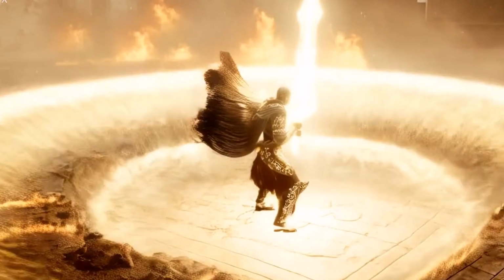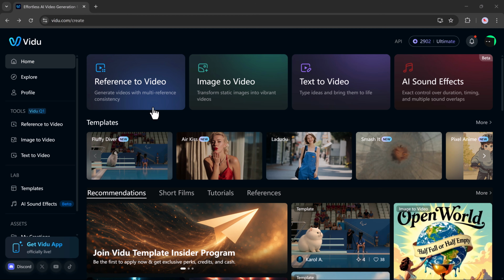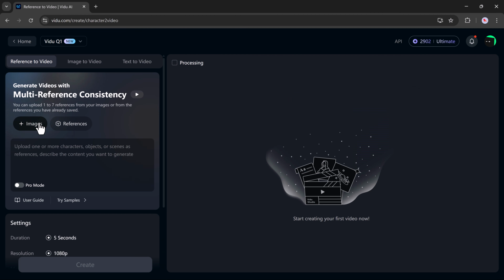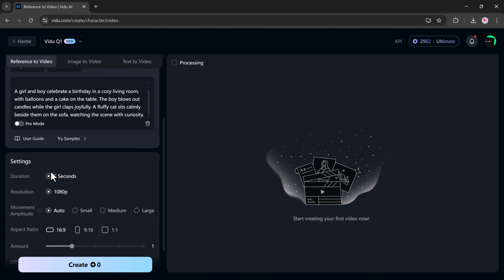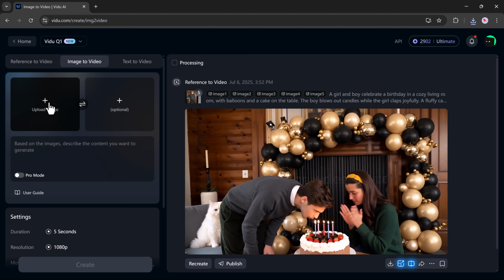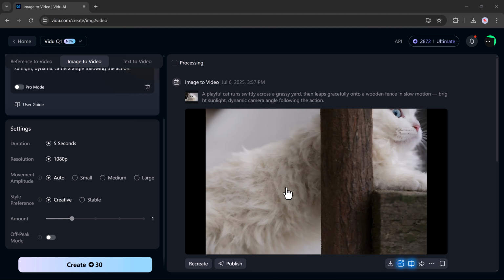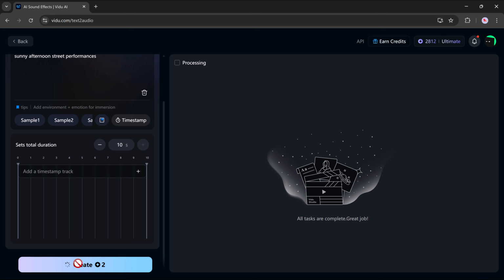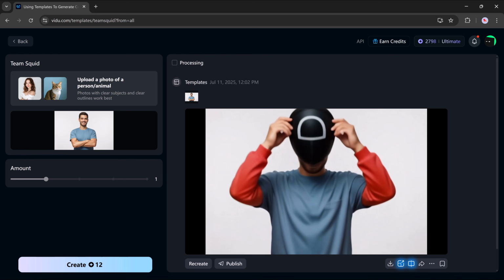Create Stunning AI Videos in Minutes with Vidu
Create cinematic videos from text or images using Vidu AI!
In this step-by-step tutorial, I’ll show you how to use all its powerful features to generate stunning videos in minutes.